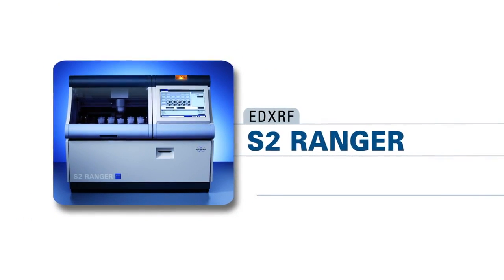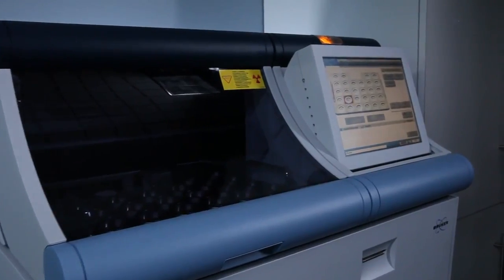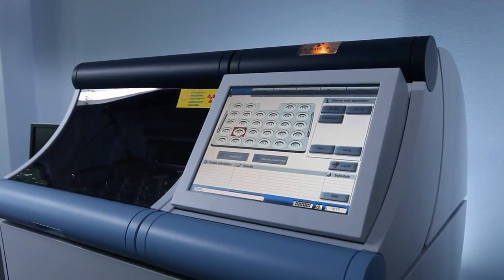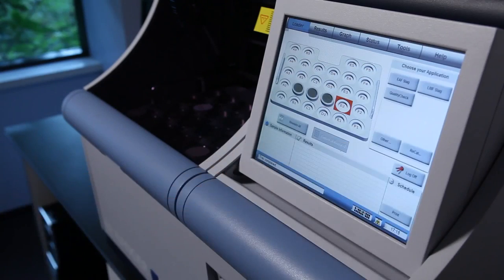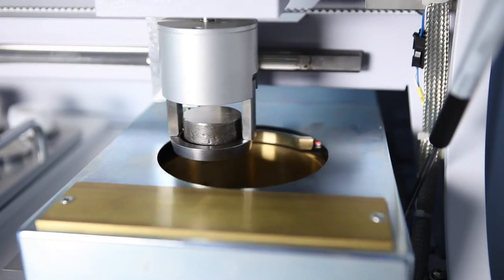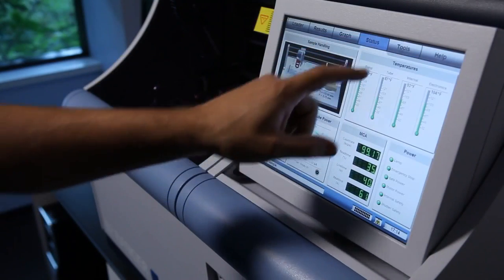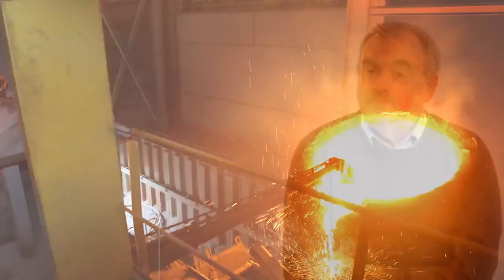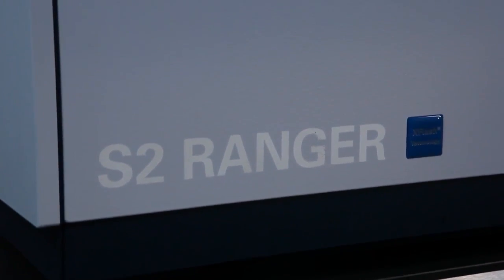S2 Ranger Bruker